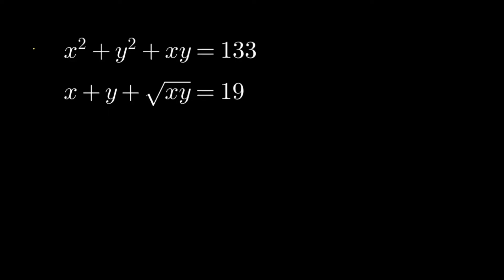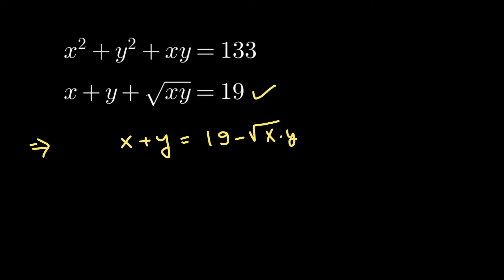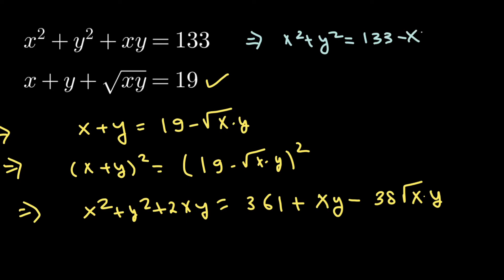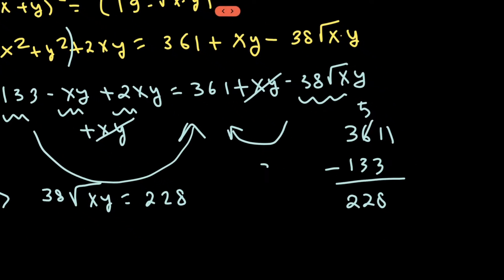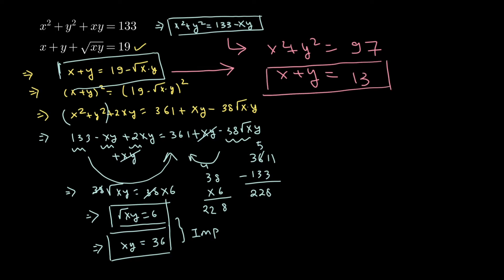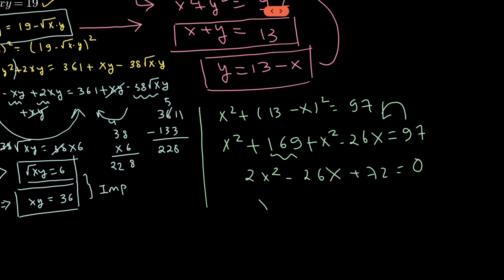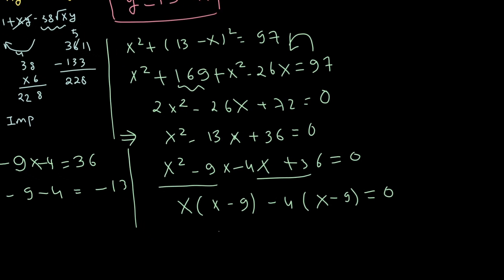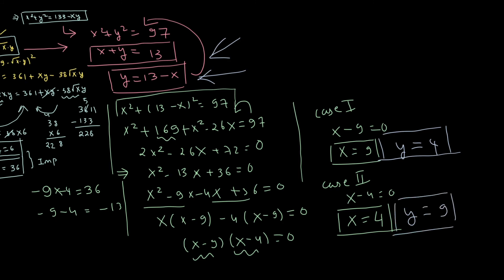RAMANUJAN didn't solve this problem ?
So today we have a nice algebraic system of equation .

Ramanujan has not solved this problem because nobody asked him this question 😉

So if you have any other method other than mine or else if you have any other question that you think I should try you can Email me or else you can send it to me on my Instagram .

A huge thanks to Vincent Rubinetti for the background Music